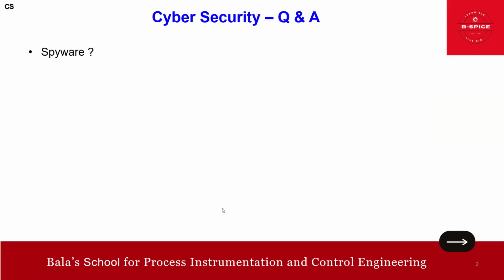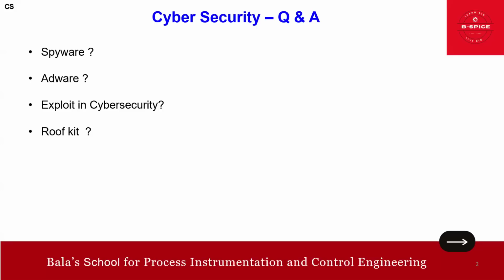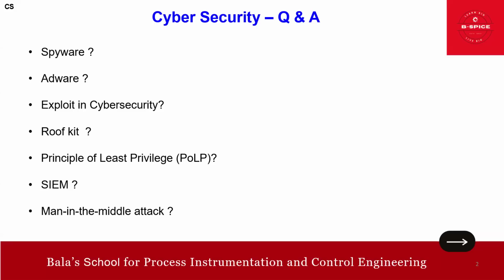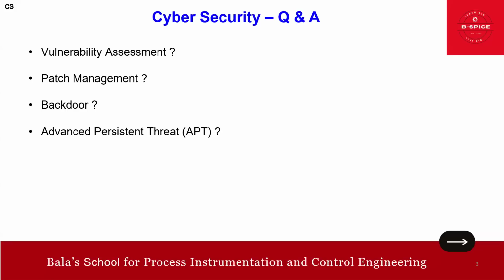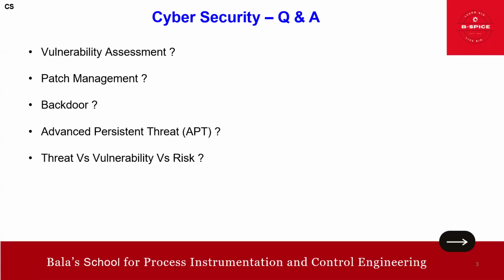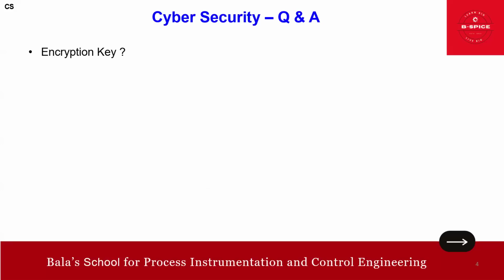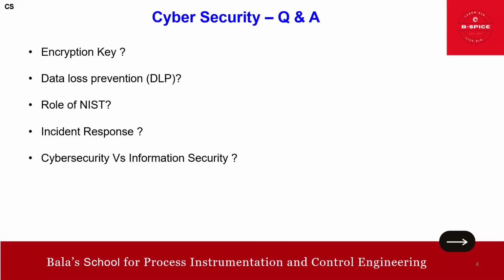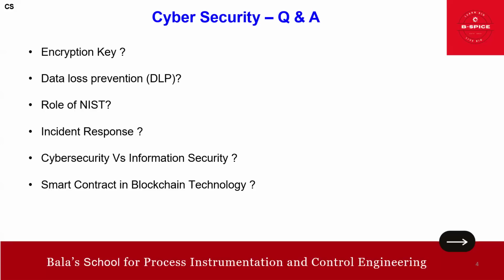CYBERSECURITY - Q & A (Session 2)